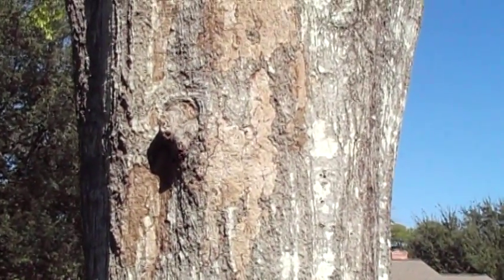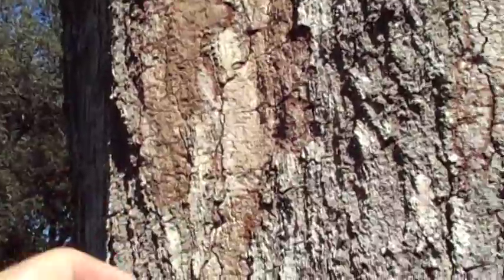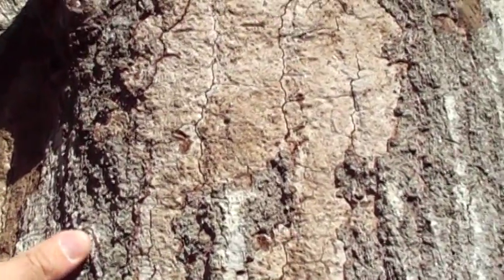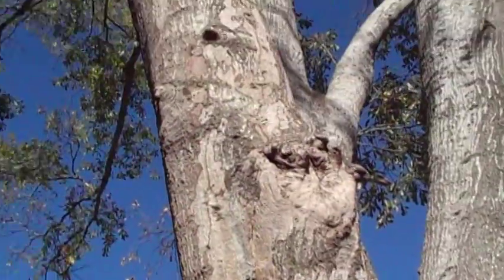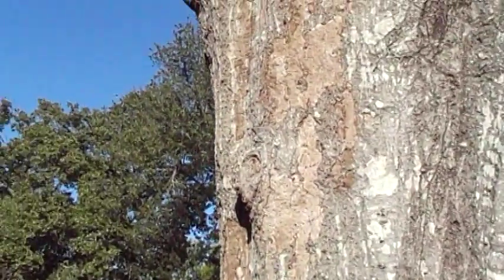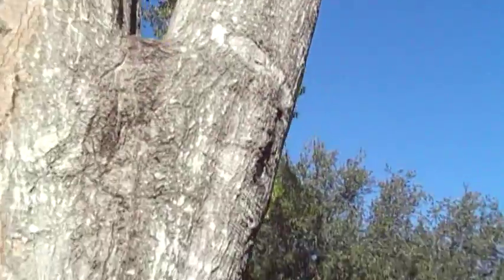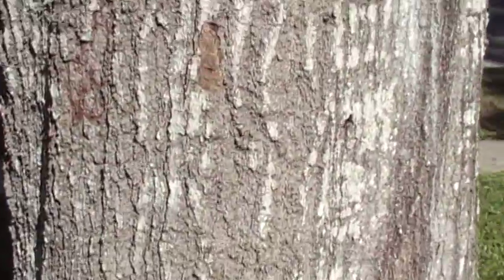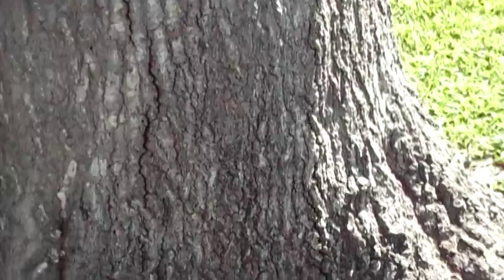Hypoxylon Canker on water oak